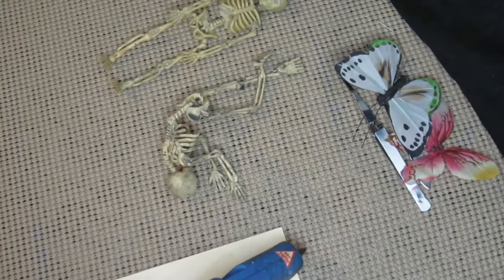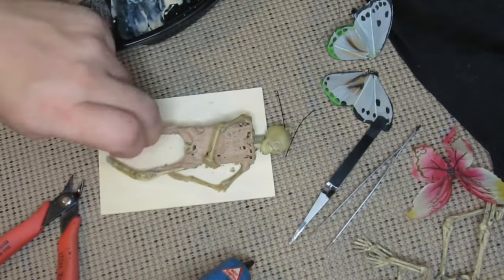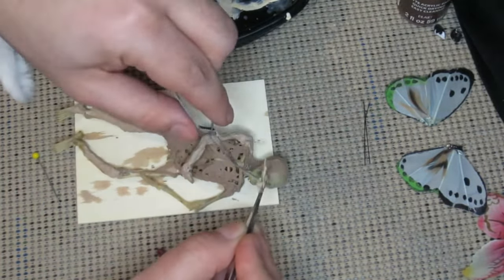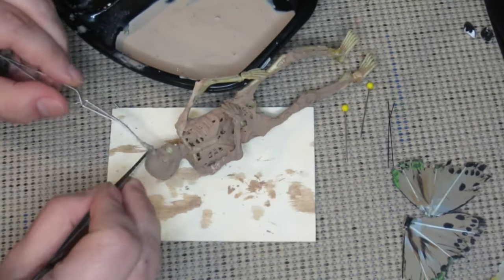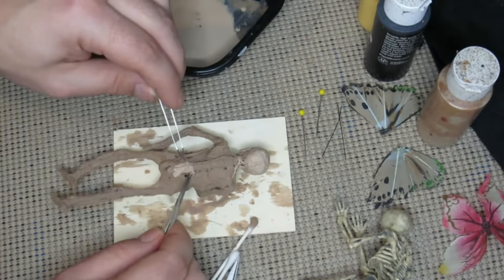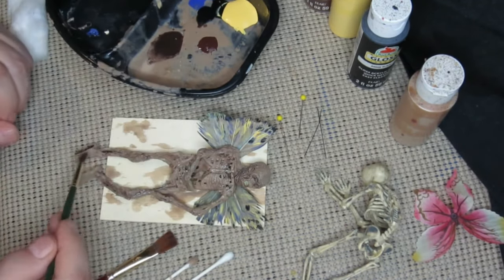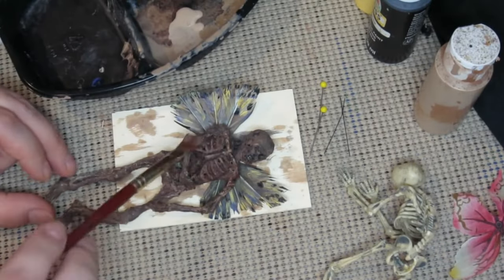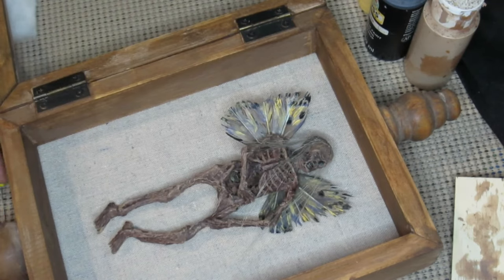How To Make Dead Fairies - Halloween DIY Decorations & Props - Mummified Fairy Cryptid | Dark Nook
How to make a dead fairy corpse decoration.  Craft your own mummified cryptid specimen prop for spooky halloween decor.  DIY Halloween Decorations & Props. Corpsing a skeleton from the Dollar Tree and make dead fairy halloween decorations & props. Viewers asked for a better quality corpsing fairies video showing how to make these dead fairies. So here it is.  New and improved mummified fairy cryptid tutorial and Halloween DIY prop making video.

For this DIY halloween props and decorations video, I reshot the whole process of making mummified dead fairies skeleton corpse props out of dollar tree mini skeleton halloween decorations. I show you how to do every part of the process, step by step.

I hope you enjoy this Dark Nook How To Make A Dead Fairy Cryptid Video.

💀 𝐖𝐄𝐋𝐂𝐎𝐌𝐄 𝐓𝐇𝐄 𝐃𝐀𝐑𝐊 𝐍𝐎𝐎𝐊 💀